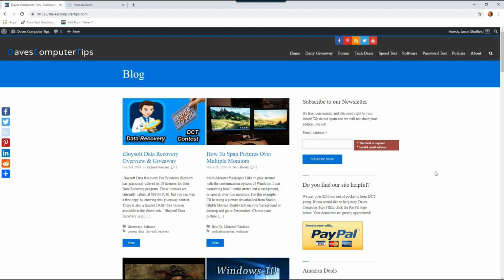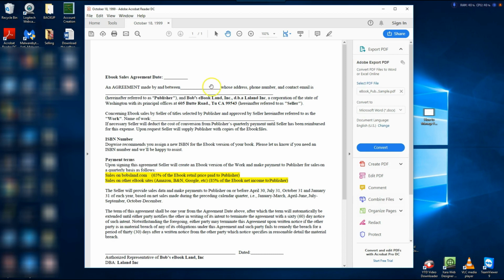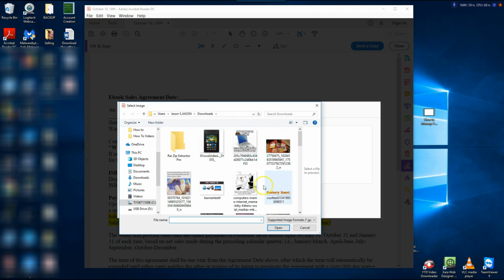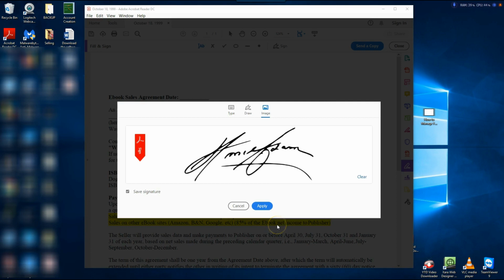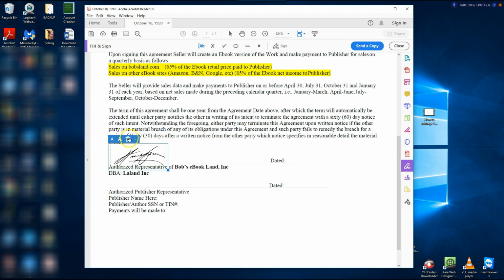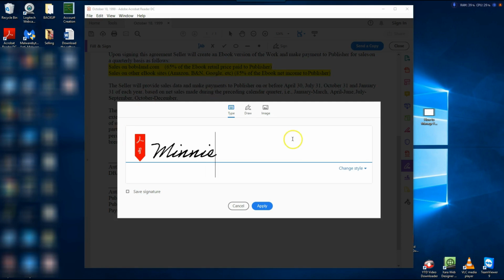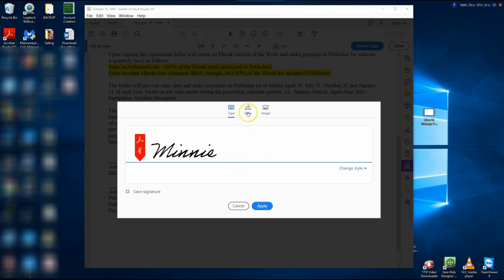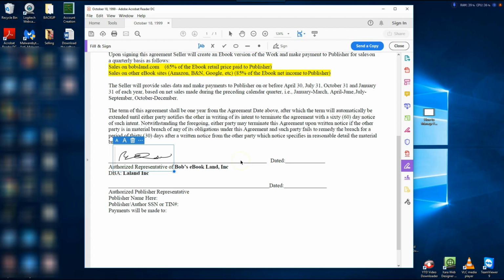How to Sign PDF File In Adobe Acrobat Reader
This will show you how to sign a PDF file using the software Adobe Acrobat Reader DC. There are a few ways of doing this that is demonstrated in this Video.